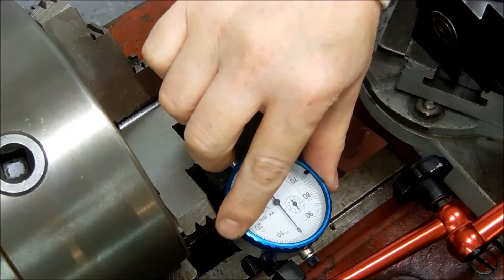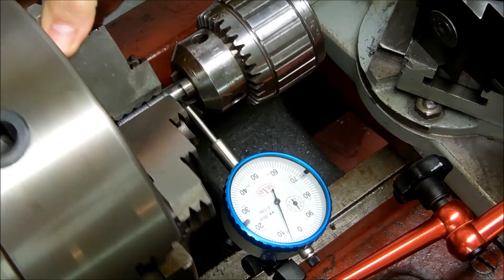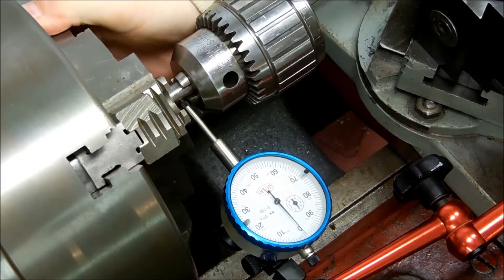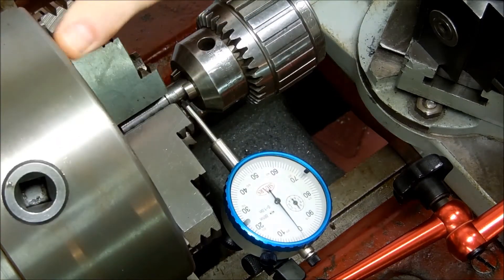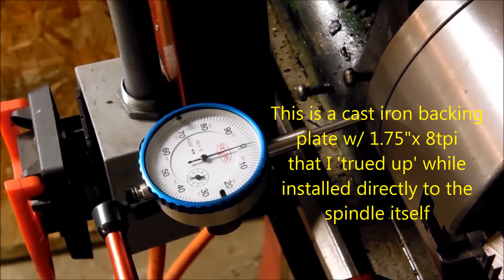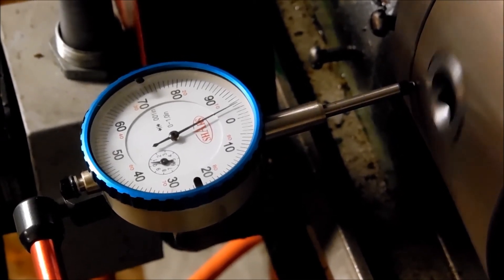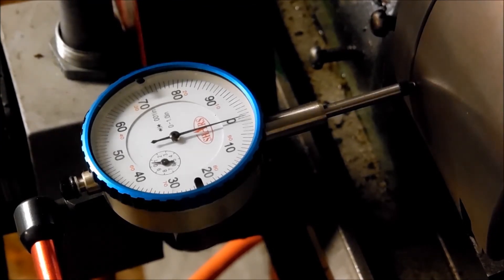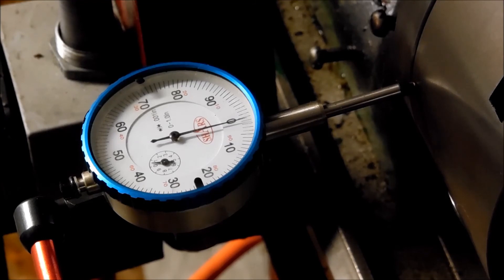Runaway Runout!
Just a quick rundown of the run-out in my lathe's 3-jaw chuck. Come and see what I find as I indicate the TIR on the new chuck, the backing plate, and a newly turned mandrel...more info below vvv

I put the new Shars brand import 8" 3-jaw onto this old 1919 South Bend 13" x 6 foot Standard Change-Gear lathe almost a year ago. And, now that I need to make an accurate repair, I've decided to check the run-out on the lathe from a freshly turned mandrel, to the backing-plate, and finally the body of the chuck itself, to see if I can't isolate the problem...thanks for watching!